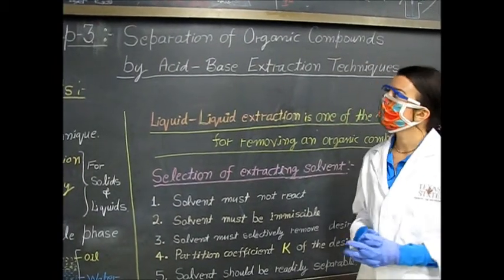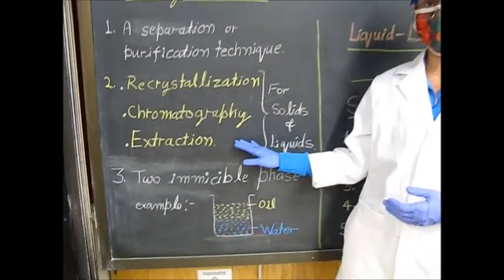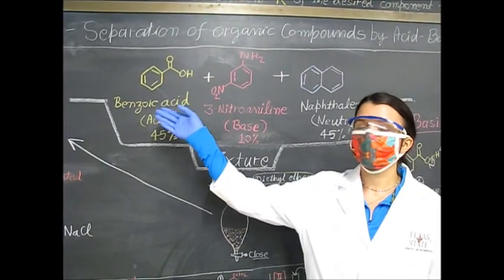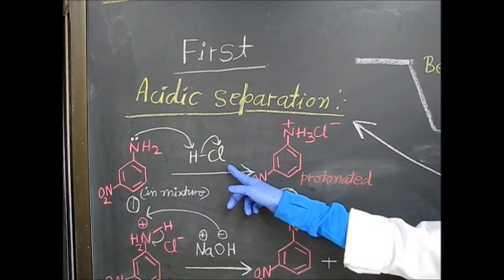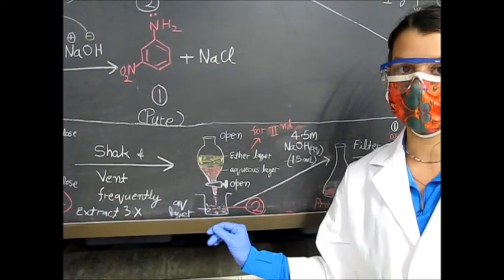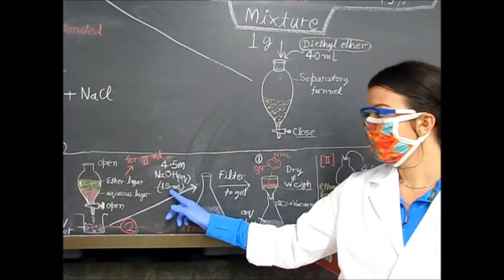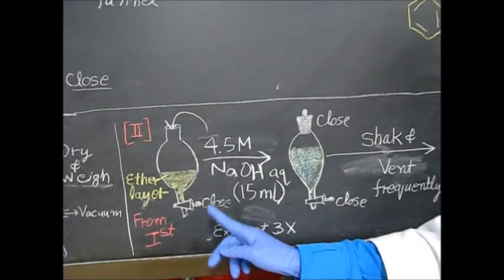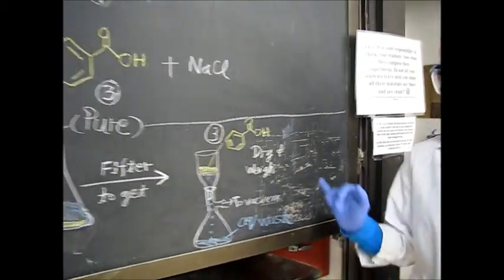Acid-Base Extraction Part-1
Separation of Organic Compounds by Acid-Base Extraction Techniques